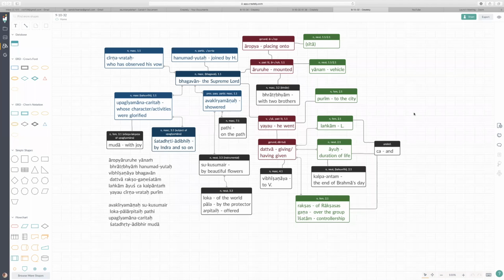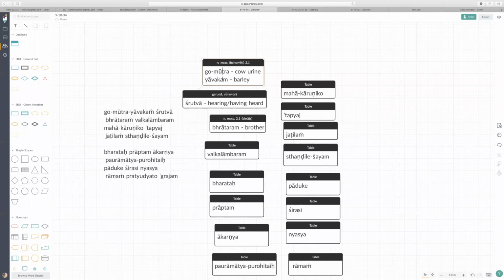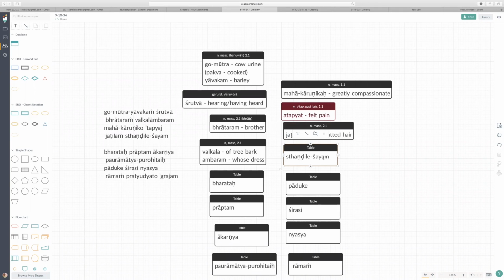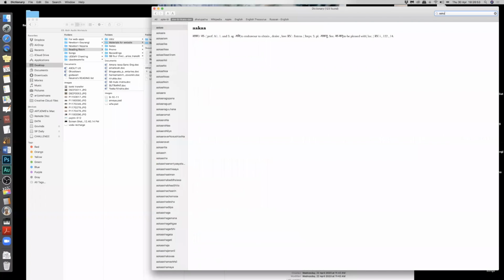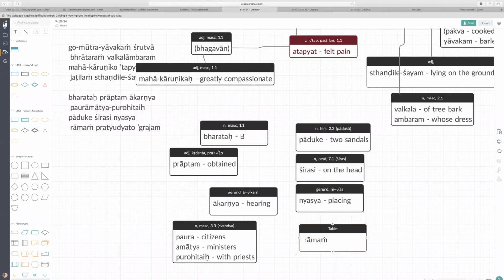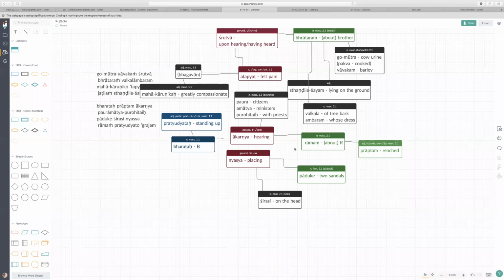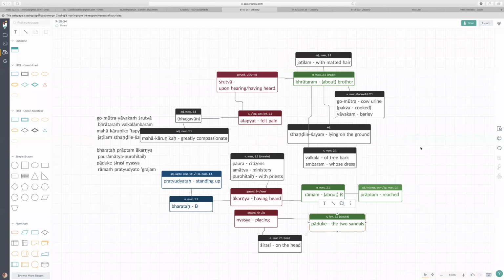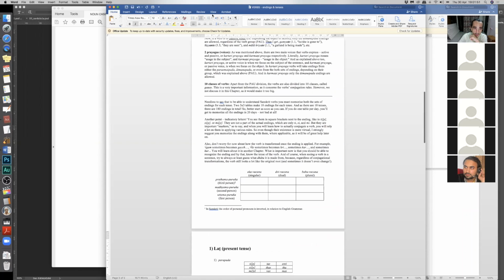Sanskrit grammar class | Bhāgavatam 9.10.34-35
Complete grammatical and syntactical analysis of a Sanskrit verse. Recorded webinar from April-May 2020.